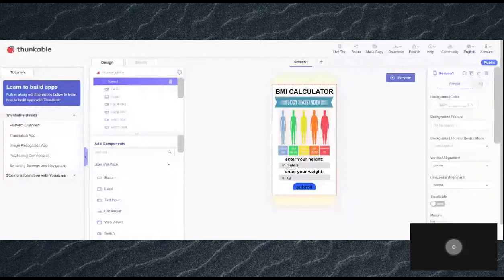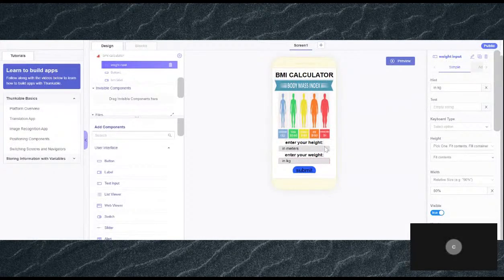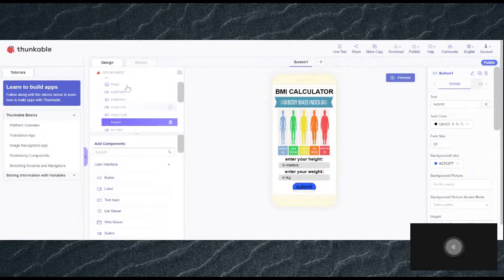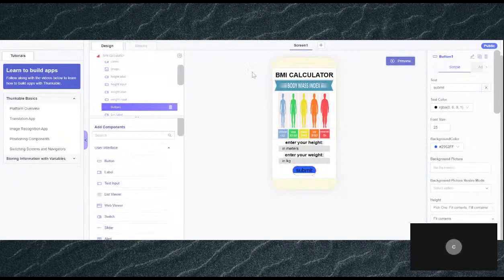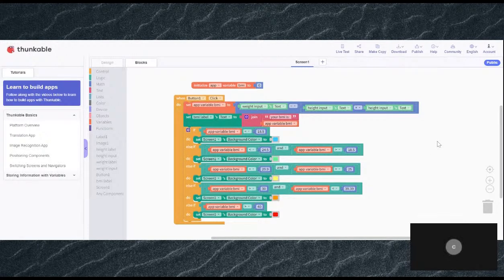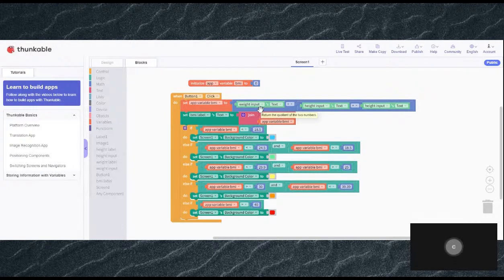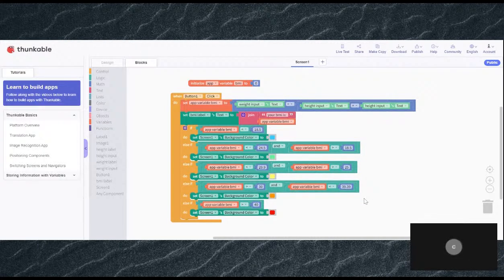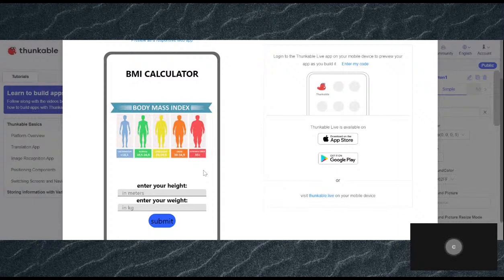How to make your own BMI calculator using Thunkable.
"Uncover the secrets of a fulfilling life through captivating coding adventures and inspirational insights with the Life Coding Magician!"
Hi Guys, This is your coding Magician. This video explains how easily you can make your own BMI calculator and stay fit and achieve your fitness goals from the comfort of your home using Thunkable.

(HOW TO MAKE YOUR OWN MOBILE APP! IN just 10 Minutes)
😍 Share your experience with me in comments 😍

Chapters:
00:00 Introduction
02:25 BMI codes
03:35 How to enter codes into thunkable to make BMI app
05:55 Testing the BMI App in thunkable
09:10 Closing the video

With Love
Coding Magician